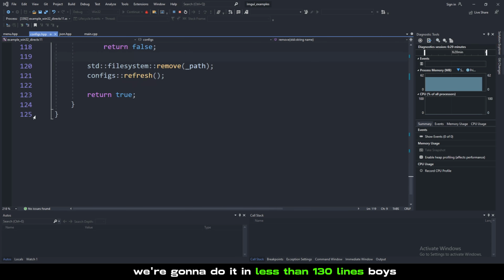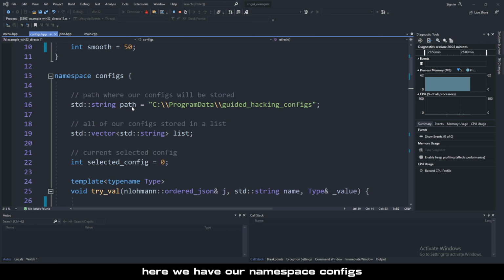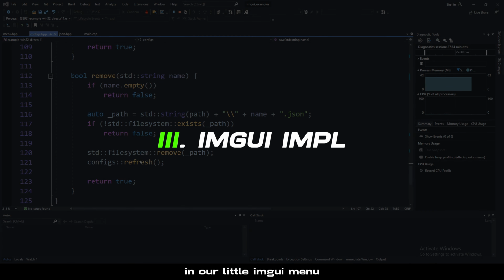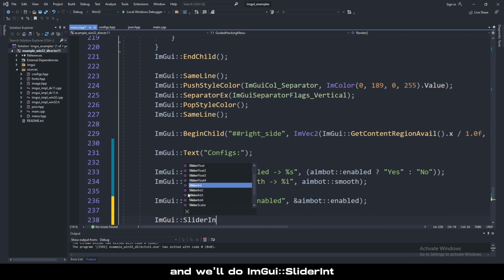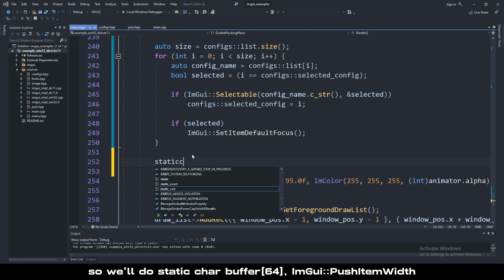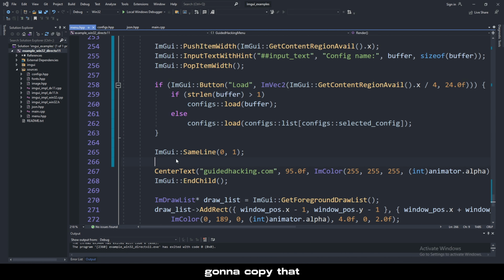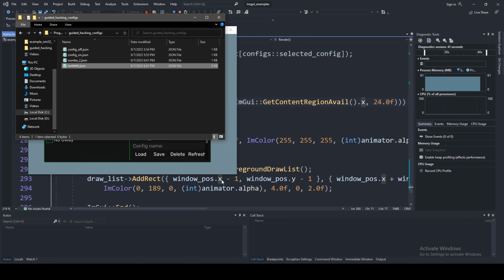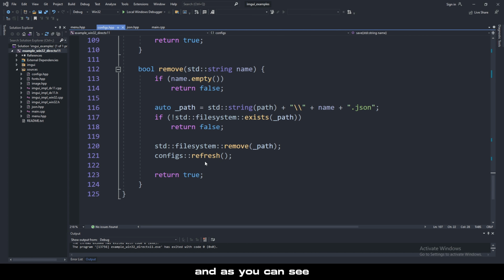Easy JSON ImGui Config Files for Hack Menus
🔥 Learn How to Easily Save Config Files for ImGui Hack Menus

📜 Video Description:
Learn how to easily save and load config files for your IMGUI cheat using JSON configs.

📝 Timestamps:
0:00 What Are Configs?
0:53 Config Structure
1:19 Refresh Function
1:46 Loading Configs
2:06 Saving Configs
2:21 Deleting Configs
2:28 UI Implementation
7:02 Final Test
8:06 Summary

In exploring the potential of imgui, it's evident that this library facilitates the creation of graphical user interfaces in a seamless manner. These interfaces can be further enhanced to house various functionalities, offering a canvas for imaginative programmers. Among the many possible augmentations are imgui hacks, which open up a gateway to a plethora of creative manipulations within the GUI domain. Exploring these hacks often leads to the development of an imgui hack menu, a customized space where users can interact with the available modifications. The backbone of such a menu lies in its imgui menu structure, which is designed to be intuitive and user-friendly. To retain the settings across sessions, config files play a crucial role, acting as repositories of user preferences. The blend of imgui config in the system architecture ensures that the personalized settings are not lost amidst system reboots. The creation and management of imgui config files is an art in itself, necessitating a good grasp of the underlying principles. When the focus shifts towards the gaming spectrum, hack config files are often discussed as they hold the key to customizing game settings to the user’s advantage. The conventional format often employed is ini files, which are known for their simplicity and ease of use. A well-structured imgui tutorial can illuminate the path for those keen on mastering the integration of this library. On a related note, the knowledge acquired can be employed to develop an imgui cheat system, broadening the horizon of what can be achieved. The synergy between imgui c++ and the library is palpable, fostering a conducive environment for development. It’s not uncommon to come across an imgui cheat menu during this exploration, which acts as a hub for various cheat codes and modifications. An imgui c++ tutorial could be the cornerstone for understanding the implementation of such menus. The realm of cheat menu exploration is vast, with numerous tools and techniques waiting to be uncovered. The heartbeat of such a menu is its config file, which holds the keys to the customization kingdom. Every imgui config file is a realm of possibilities waiting to be explored, each line of code a pathway to new configurations. Similarly, hack config files are treasured by those looking to push the boundaries of what’s possible within a game's framework. The world of cheat config files is equally enthralling, offering a platform for the customization of cheat settings. The array of cheat configs available is a testament to the ingenuity of the community. The same can be said about hack configs, which mirror the creativity and innovation inherent in the domain. Lastly, the universe of imgui configs is boundless, with each configuration opening up new avenues for exploration and discovery. Through the understanding and manipulation of these files, we unveil the extensive scope and potential housed within the imgui library.

json config files
ImGui config file
hack config files
cheat configs
ImGui config files
hack configs
ImGui configs
cheat config files